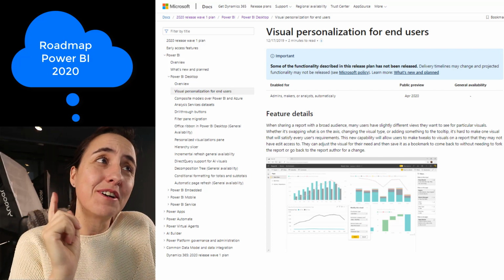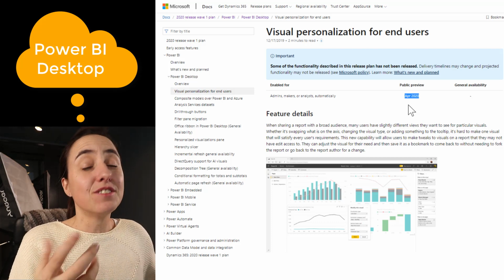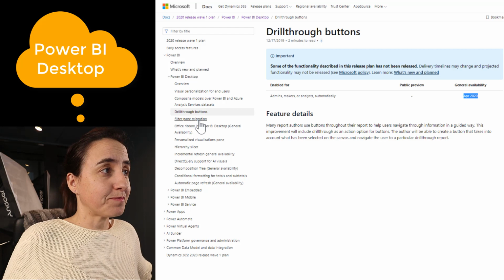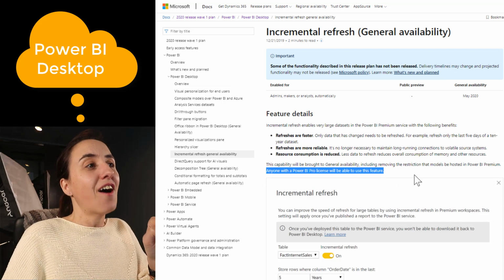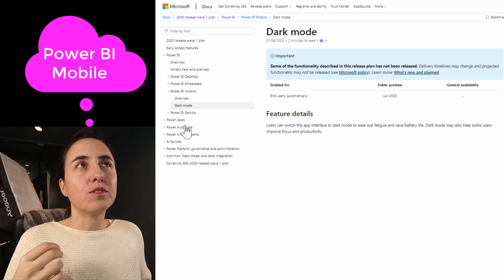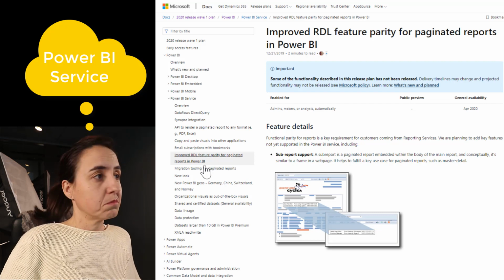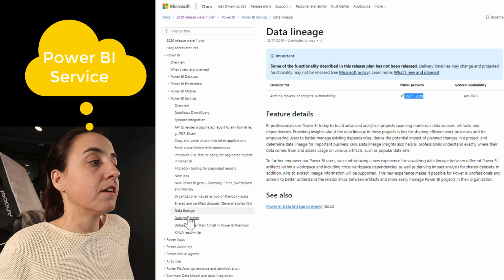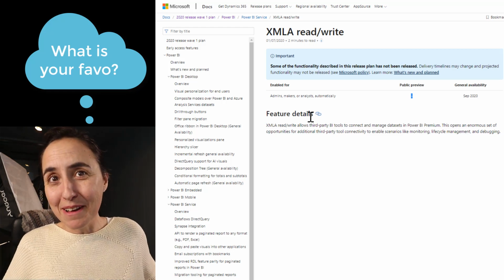What is new and planned for Power BI 2020? Power BI release plan overview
Microsoft has released the Power Platform release plan for 2020 and in this video I cover the Power BI features planned for 2020.

What is your favorite feature for 2020?